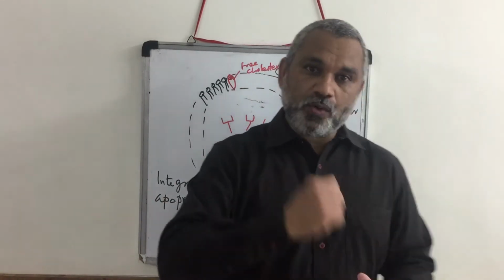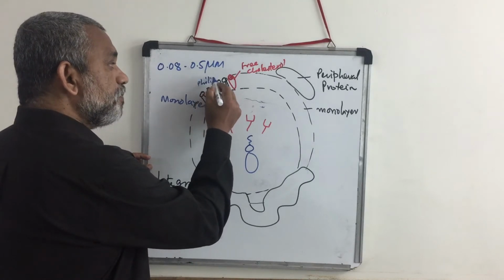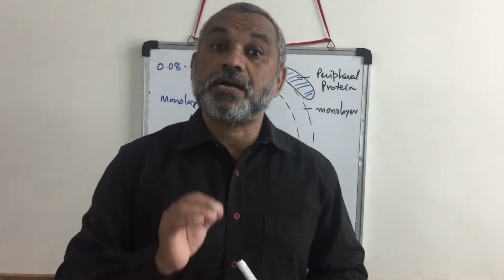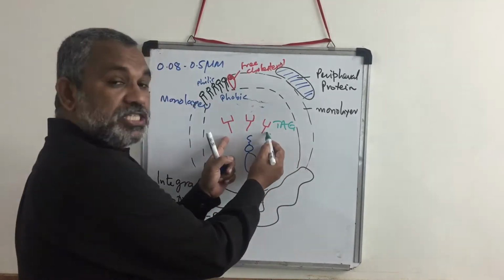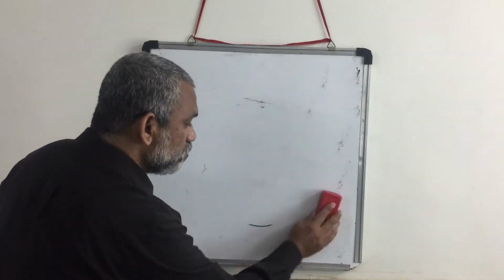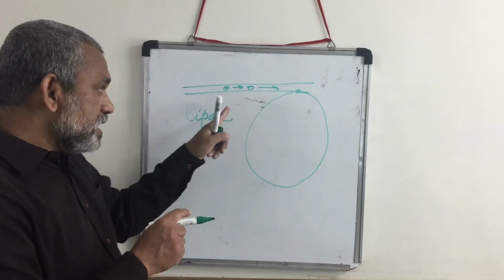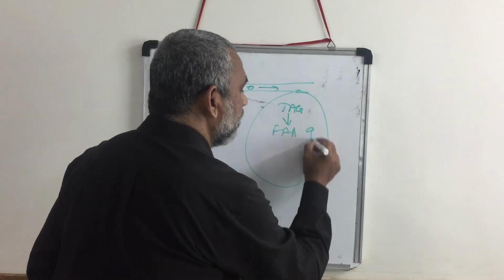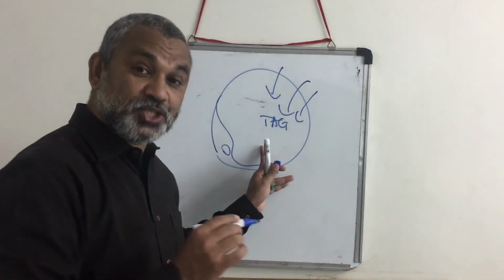Chylomicron: Structure and Functions